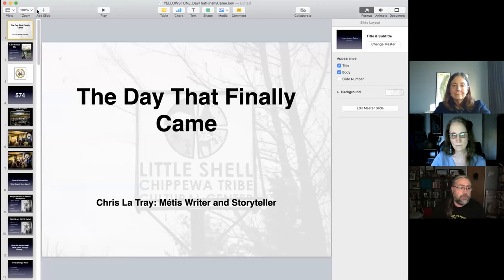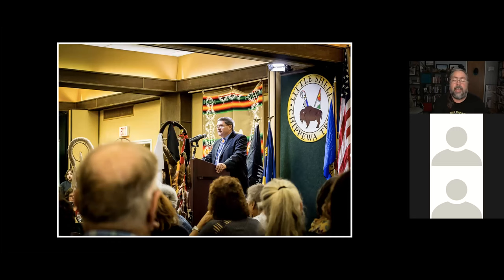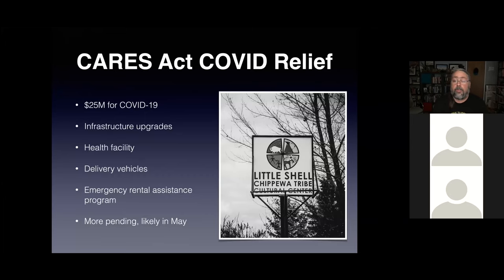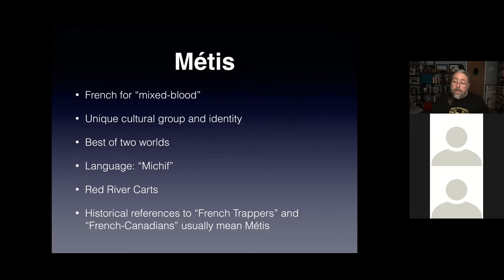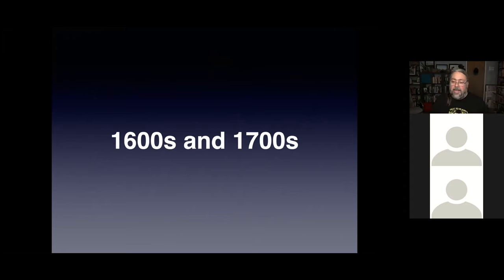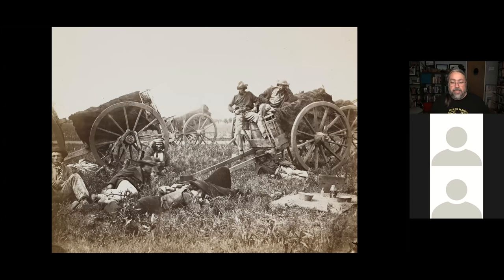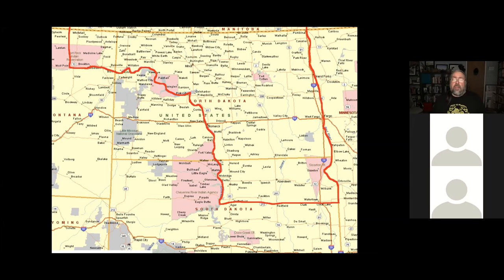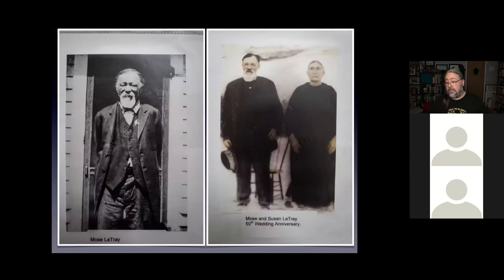The Little Shell Tribe: The Day That Finally Came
Presented by storyteller and writer Chris La Tray. Montana’s Little Shell Tribe of Chippewa Indians recently became the 574th Indian tribe to be recognized by the United States government, after nearly 150 years of trying. Headquartered in Great Falls with more than 5,300 enrolled members, the Little Shell Tribe is connected to all area Anishinaabe tribes, including the Chippewa, Cree, and Assiniboine people, and, particularly, the Métis, or mixed-race. La Tray draws stories from historians like the late Nicholas Vrooman and Verne Dusenberry to reveal the larger reality behind the “Little Shell” name, including how conflict with the US government led to the fracture and spreading out of what were once tight, family-based bands, their members often finding refuge on other reservations and marrying into other Montana tribes, like the Blackfeet and Salish people. The program helps people better understand who the Little Shell are, and their part in the history of North America.

Chris La Tray is a regular contributor to the Missoulian, Montana Quarterly, and university journals including Camas Magazine, Cutbank Online, and Talking River. His first book, One-Sentence Journal: Short Poems and Essays From the World At Large (2018, Riverfeet Press) won the 2018 Montana Book Award and a 2019 High Plains Book Award. His next book, Becoming Little Shell, will be published by Milkweed Editions in Spring 2021. This book is the story of La Tray’s mixed-race, Métis heritage and is also a history of the state’s Métis people, their largely unrecognized cultural presence on the High Plains of the U.S., and finally of the Little Shell tribe and their struggle for federal recognition.

La Tray is Chippewa-Cree Métis, and is an enrolled member of the Little Shell Tribe of Chippewa Indians. He is a director on the board of the Big Sky Country National Heritage Area, serving as the official representative of the Little Shell Tribe. He also serves on the board of the Freeflow Foundation and serves as an advisor to the board of Swan Valley Connections. Born and raised in Montana, La Tray grew up near Frenchtown.